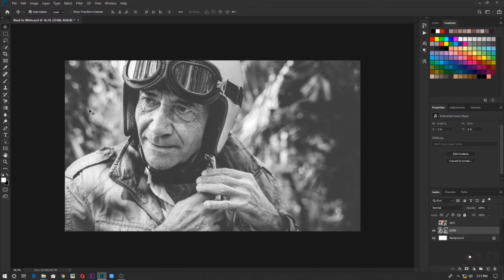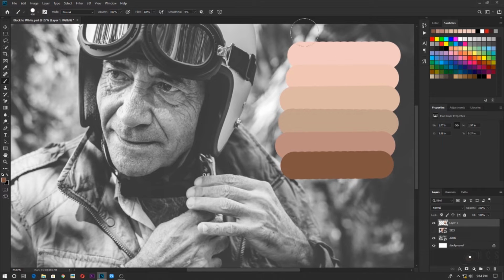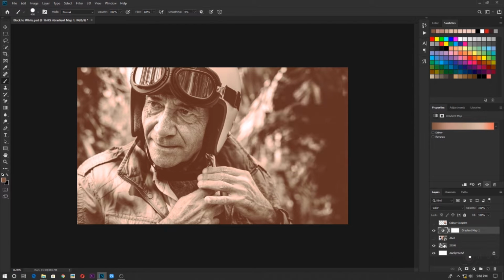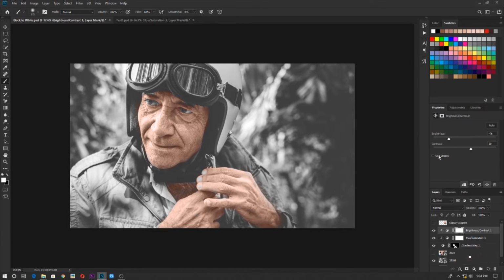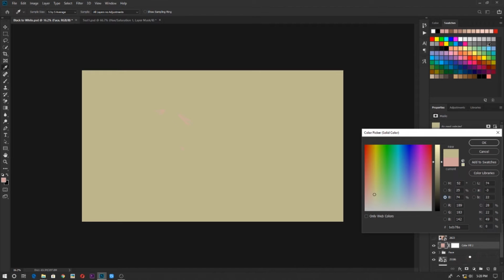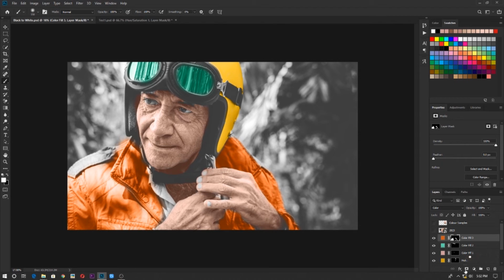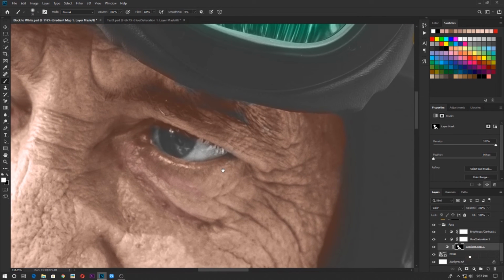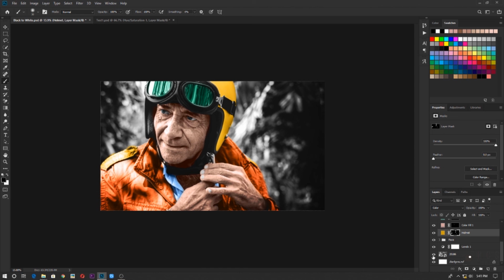How to Colorizing black and white photo using Photoshop || Photoshop tutorial series